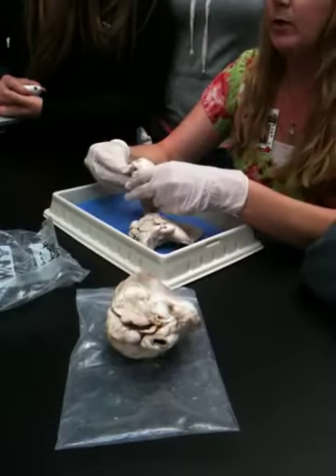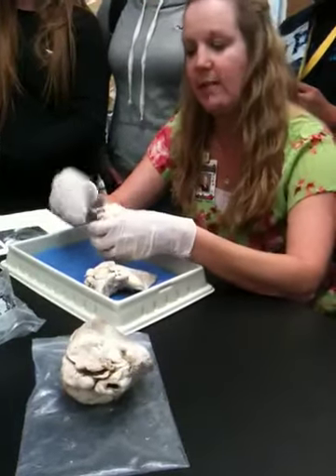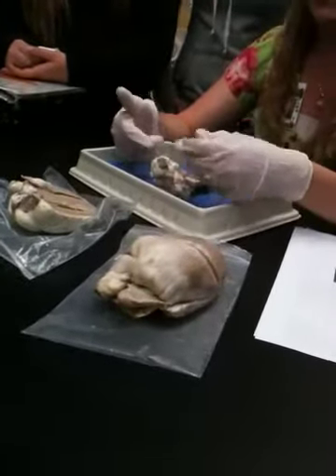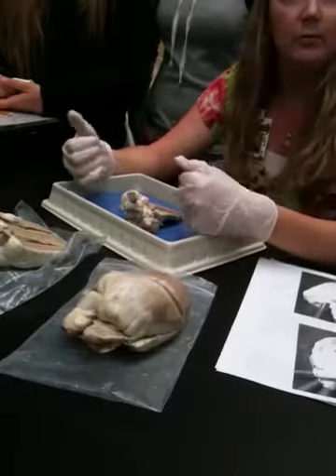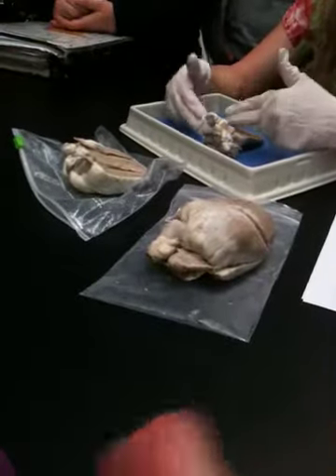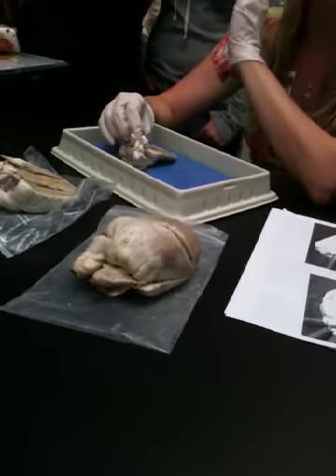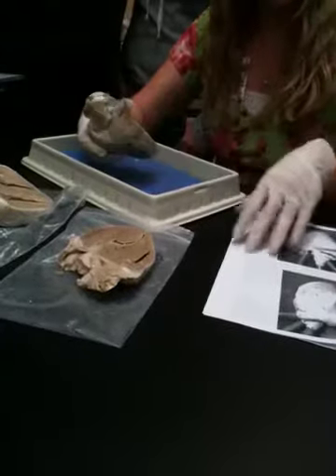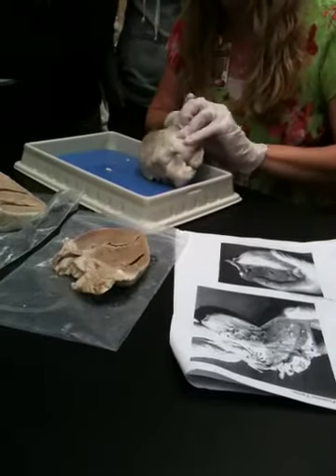Biomed - Part 1- West Tech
Part 1 of Mrs. Cummins heart explanation.